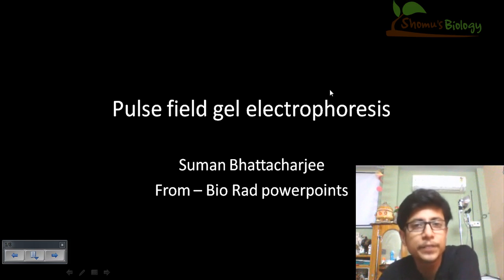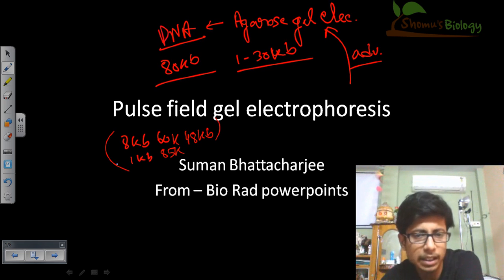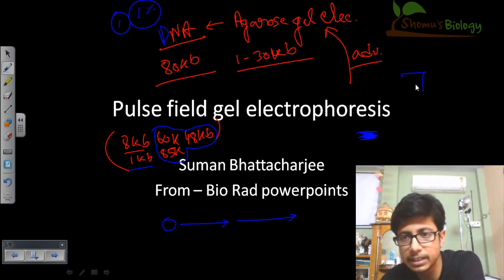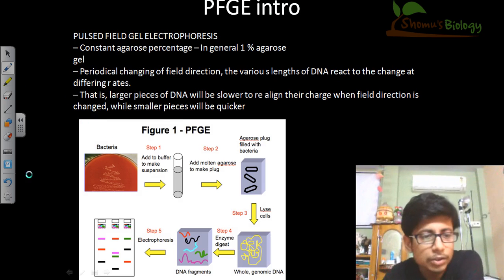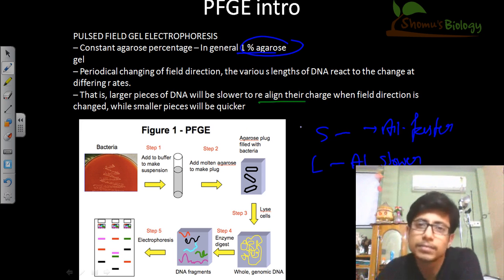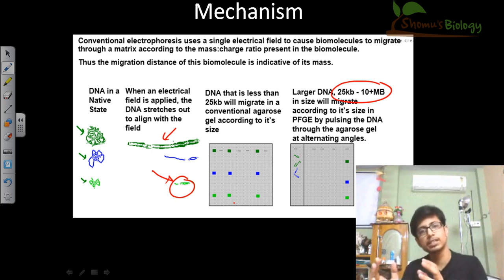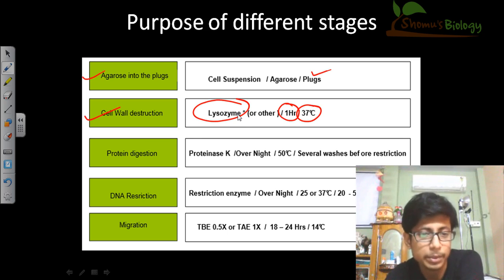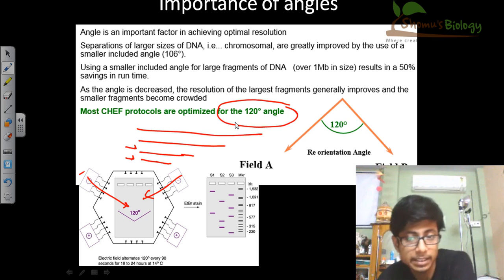Pulsed Field Gel Electrophoresis (pfge)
This lecture explains about the pulsed field gel electrophoresis process also known as the PFGE that helps in the separation of large DNA fragments with better resolution by shifting the electric field in time intervals. Pulsed field gel electrophoresis is a procedure used for the separation of massive deoxyribonucleic acid (DNA) molecules through applying to a gel matrix an electric subject that periodically changes course. Ordinary gel electrophoresis tactics for separation of DNA molecules provided huge advantages for molecular biology research. However, it was unable to separate very gigantic molecules of DNA simply. DNA molecules larger than 15-20 kb migrating by way of a gel will virtually move together in a size-impartial method. At Columbia school in 1984, David C. Schwartz and Charles Cantor developed a variant on the usual protocol via introducing an alternating voltage gradient to fortify the resolution of larger molecules. This manner became often called pulsed-subject gel electrophoresis (PFGE). The development of PFGE extended the variety of resolution for DNA fragments by means of as so much as two orders of magnitude. The process for this process is fairly much like performing a normal gel electrophoresis besides that instead of constantly jogging the voltage in a single direction, the voltage is periodically switched among three guidelines; person who runs by way of the crucial axis of the gel and two that run at an perspective of 60 levels either part. The pulse times are equal for each and every direction leading to a net ahead migration of the DNA. For enormously colossal molecules (up to round 2 Mb), switching-interval ramps can be used that raises the heart beat time for every course over the direction of a number of hours—take, for instance, increasing the heartbeat linearly from 10 seconds at zero hours to 60 seconds at 18 hours.
This approach takes longer than common gel electrophoresis as a result of the dimensions of the fragments being resolved and the fact that the DNA does no longer move in a straight line through the gel. Even as more often than not small fragments can in finding their manner by way of the gel matrix extra with ease than massive DNA fragments, a threshold length exists above 30–50 kb where all significant fragments will run at the identical price, and show up in a gel as a single giant diffuse band.
Nonetheless, with periodic altering of subject course, the more than a few lengths of DNA react to the exchange at differing rates. That is, higher pieces of DNA will probably be slower to realign their charge when field path is transformed, even as smaller pieces will probably be faster. Over the path of time with the constant changing of guidelines, every band will to separate increasingly even at very big lengths. Thus separation of very large DNA portions utilizing PFGE is made viable.